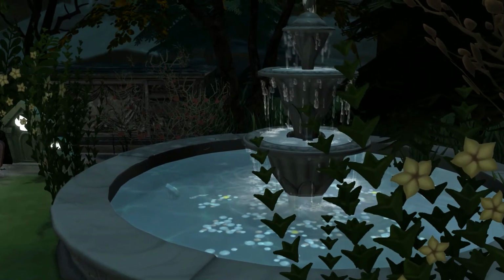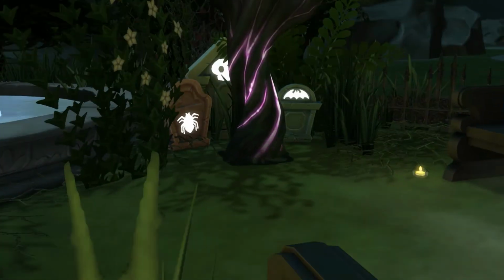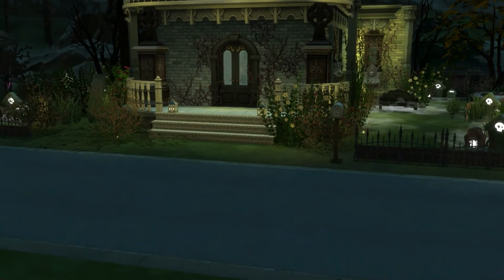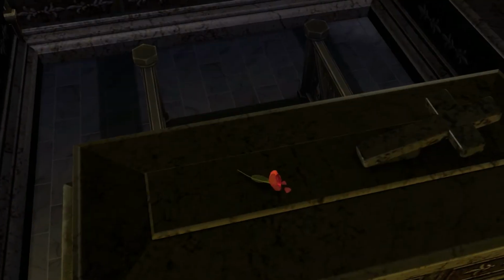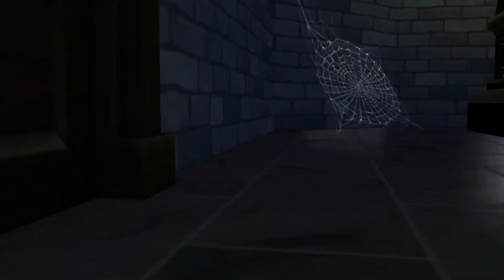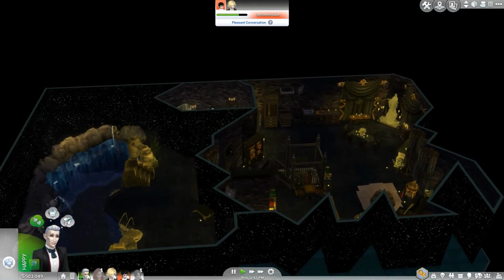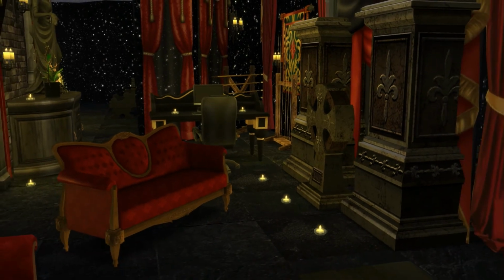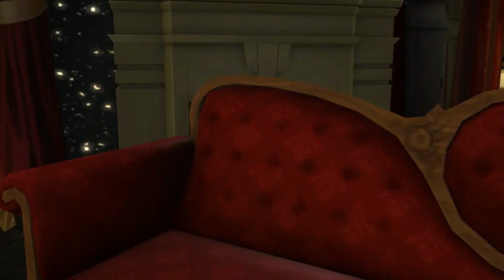The Sims 4 Vampire Crypt Walkthrough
Pretty happy with this build :D